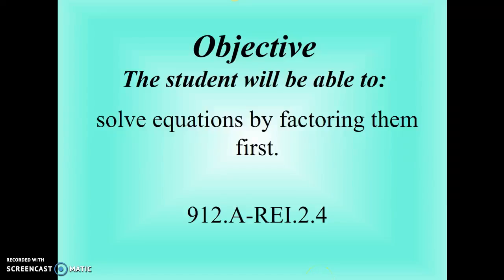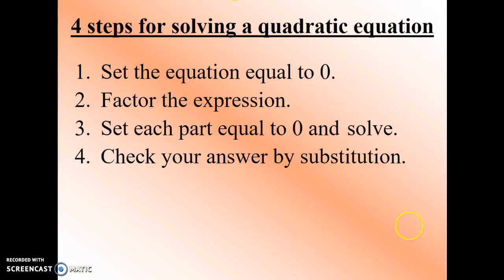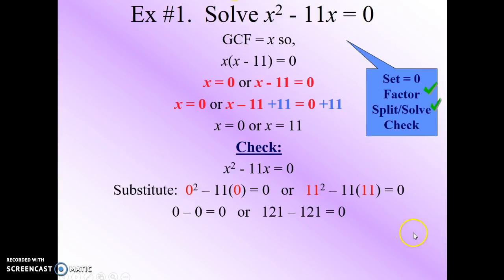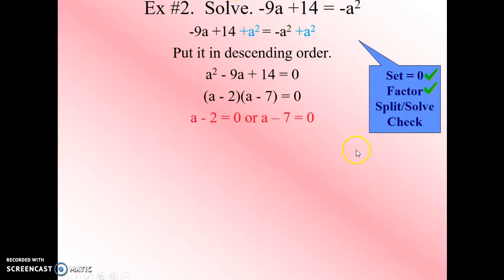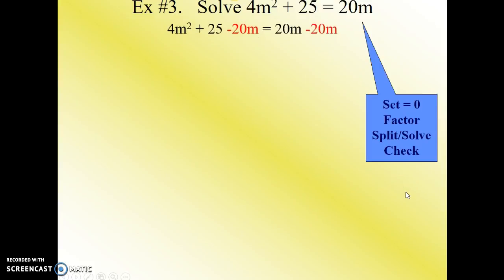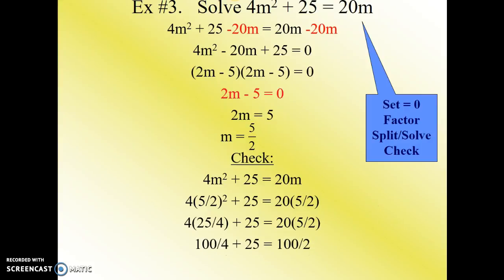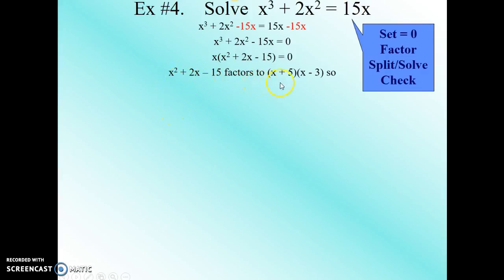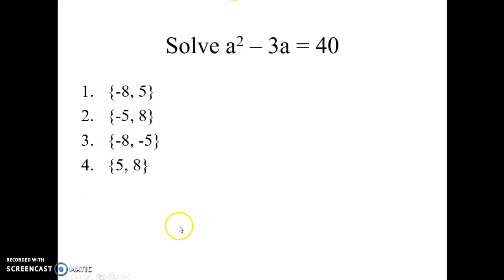Solve Quadratic Equations by Factoring